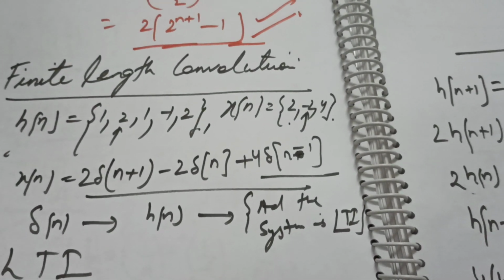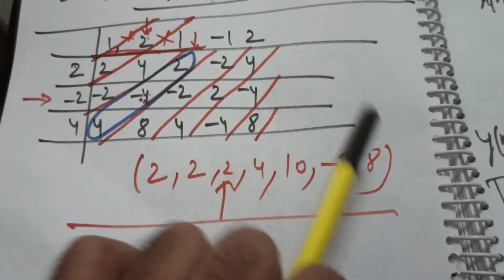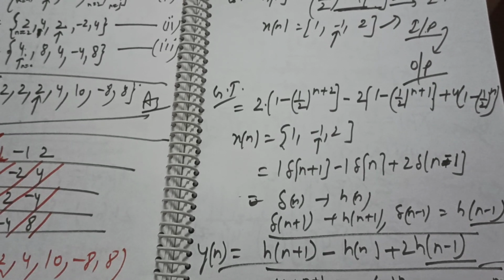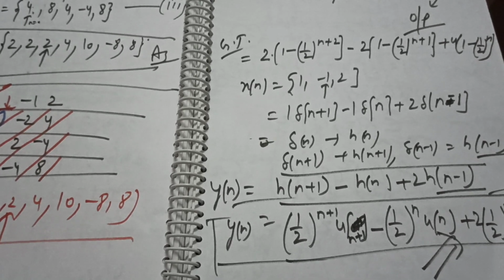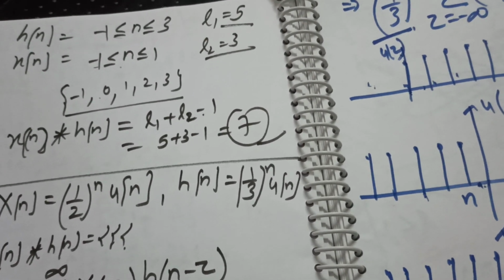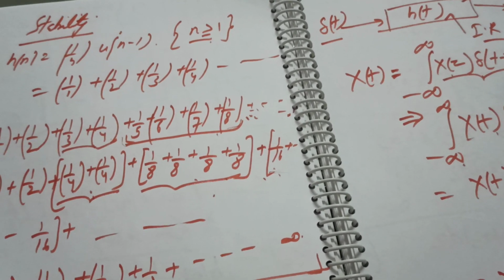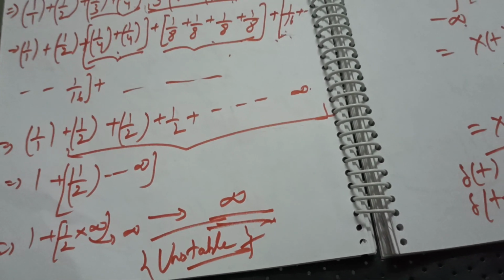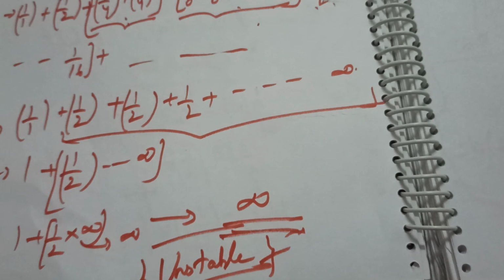SS l 14